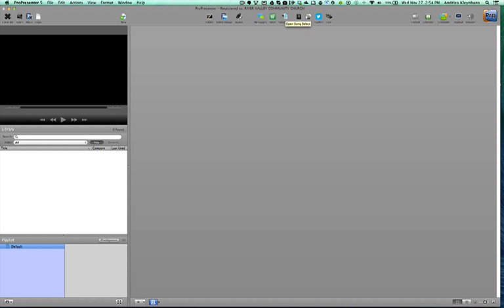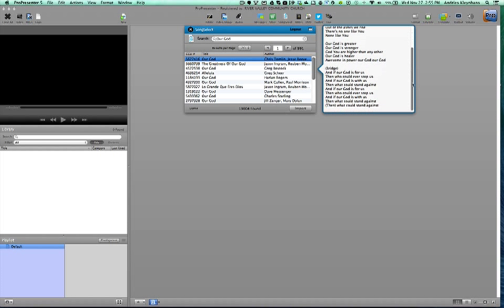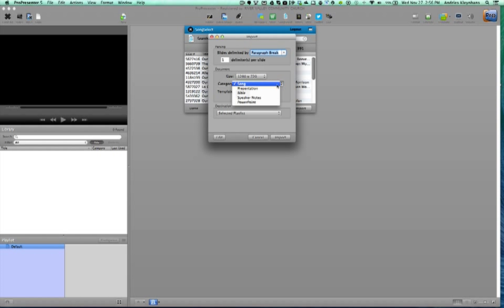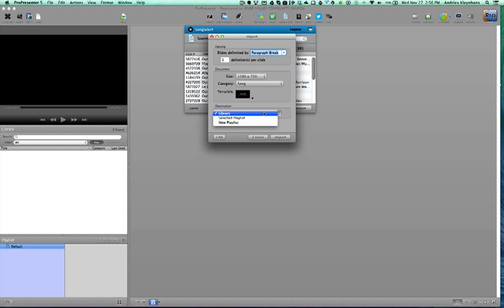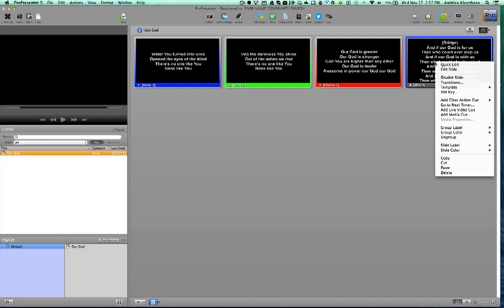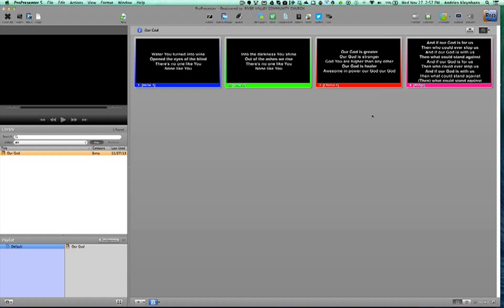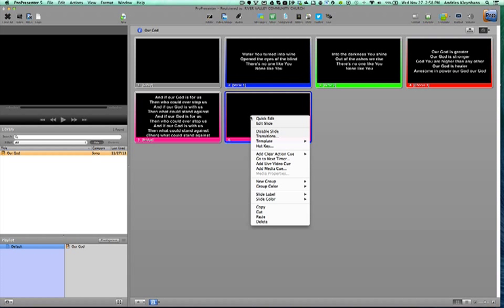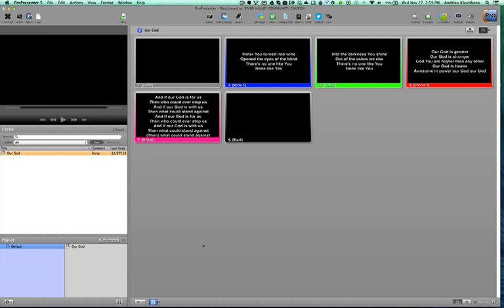ProP5 - Import Songs From SongSelect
ProPresenter 5